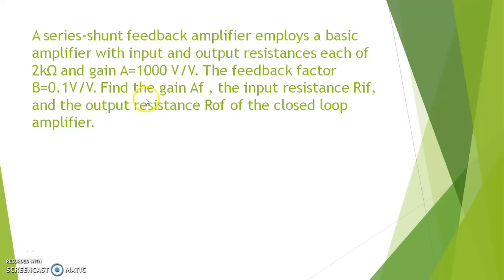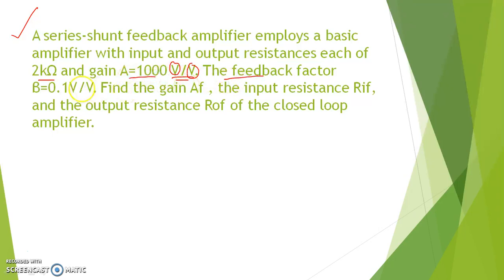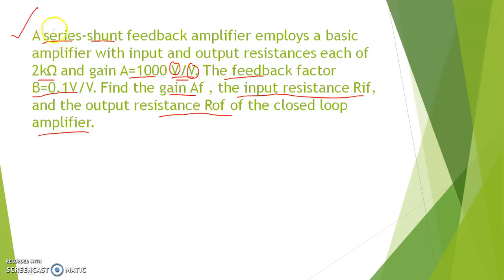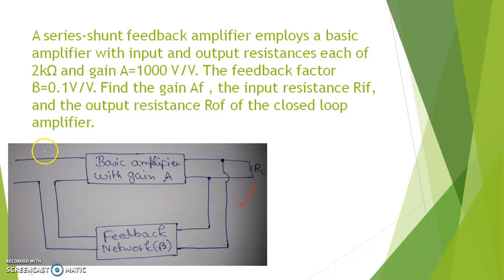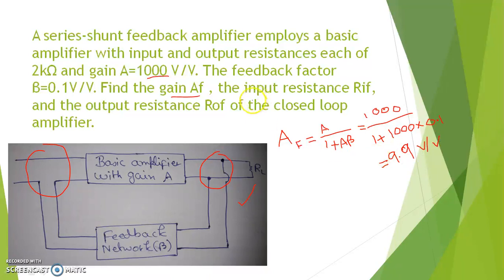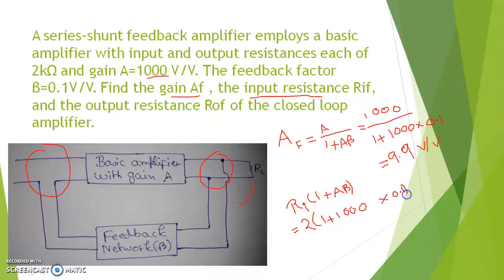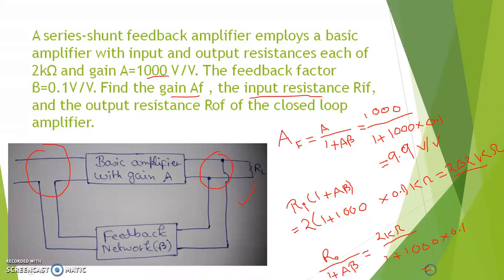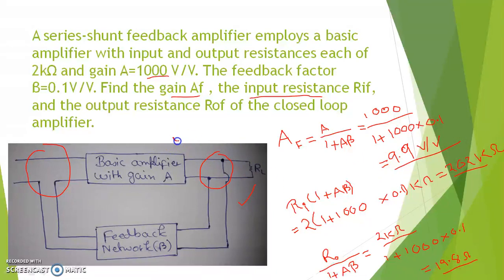Example 1 on resistance calculation in different negative feedback amplifier topology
Numerical on Effect of Negative feedback on input and output impedance (Voltage Series Feedback Topology)